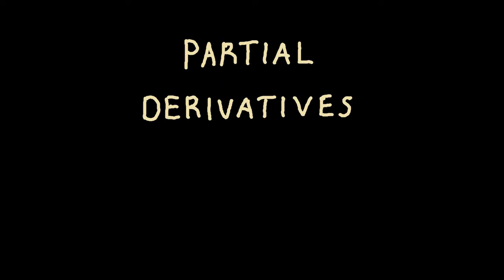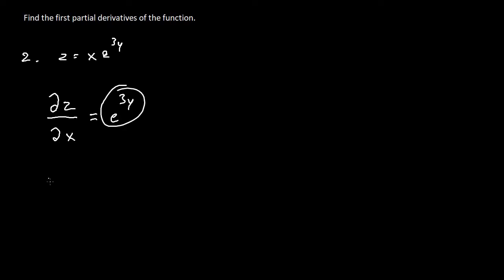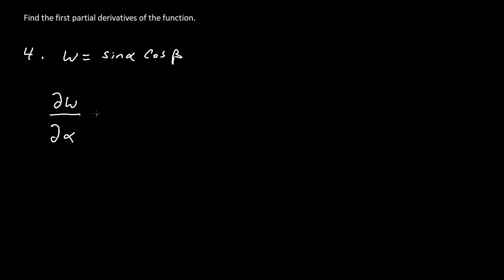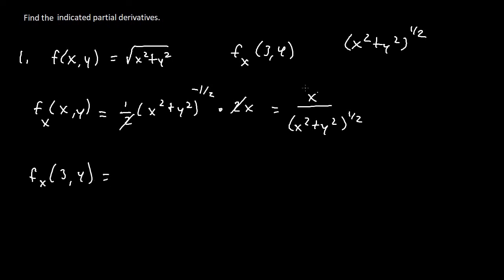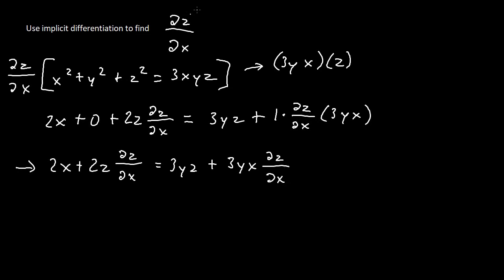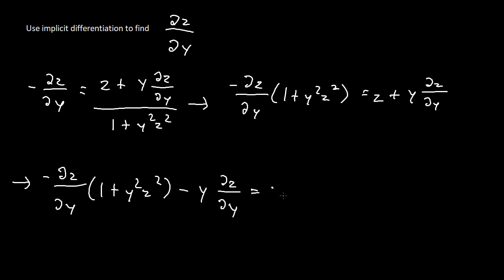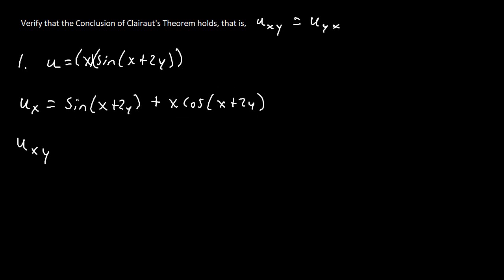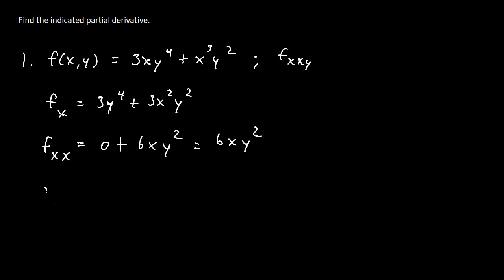Partial Derivatives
Here are the topics of the practice problems done in order:

1. (5 Problems) - Finding the first partial derivatives
2. (2 Problems) - Finding the indicated partial derivative
3. (2 Problems) - Using implicit differentiation
4. (1 Problem) - Using Clairaut's Theorem
5. (1 Problem) - Higher derivatives